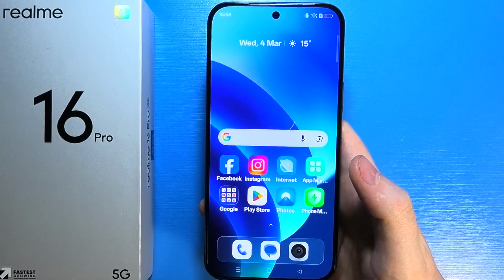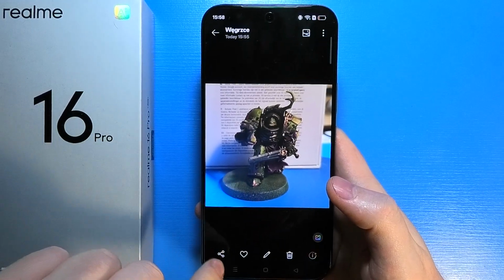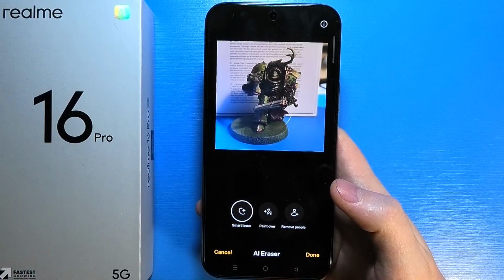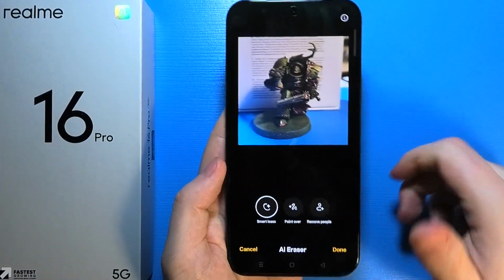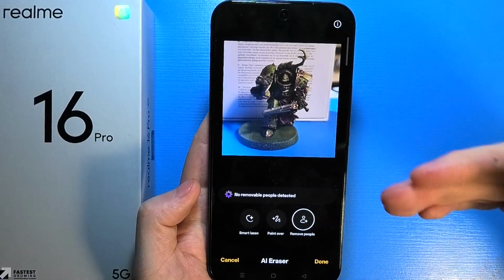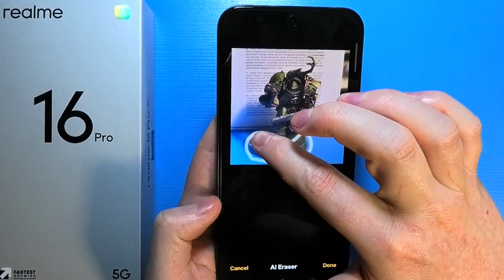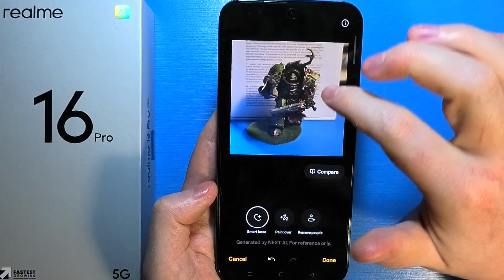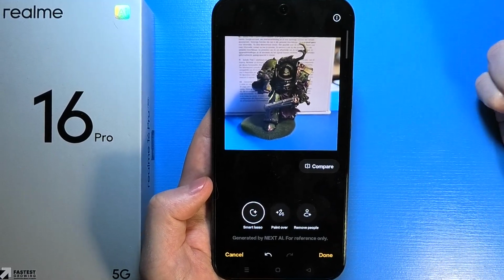Realme 16 Pro 5G: How To Erase Objects from Photos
Discover how to remove unwanted objects from your pictures using editing tools on the Realme 16 Pro 5G. This walkthrough highlights the smart removal feature that helps clean up distractions in the background. Enhancing photos on the Realme 16 Pro 5G with object erasing tools can make images look more polished. Follow the guide to see how the editing process works.